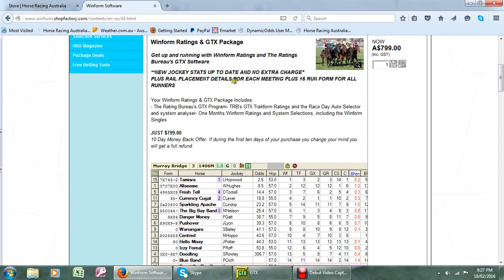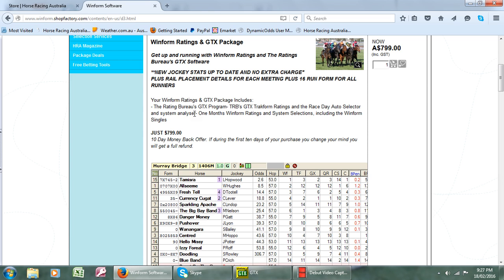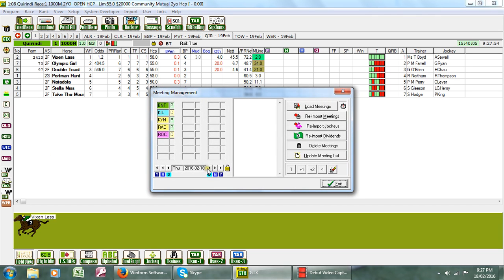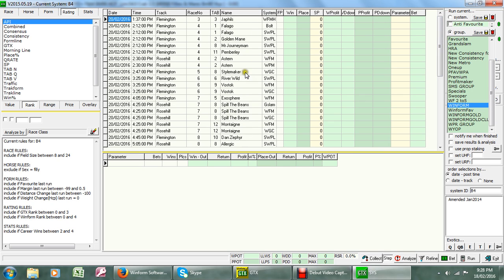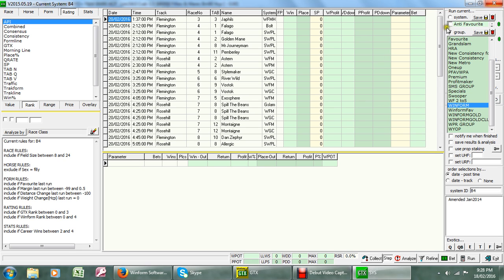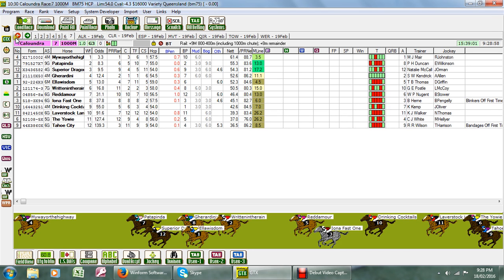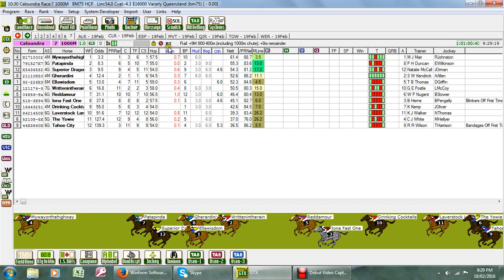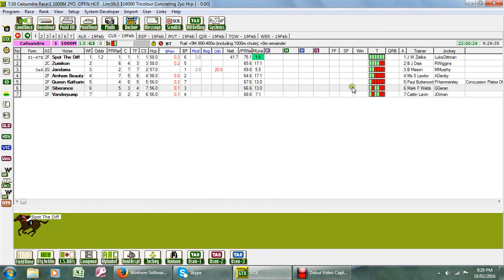Ratings and GTX package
Winform Ratings and GTX program package